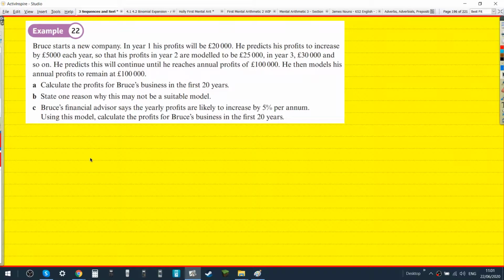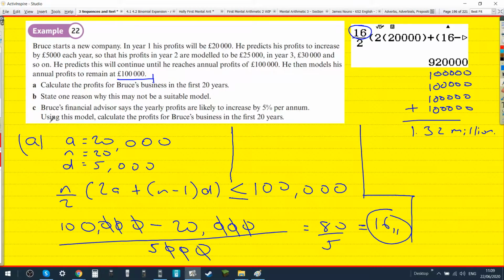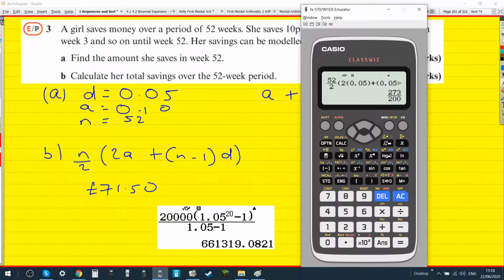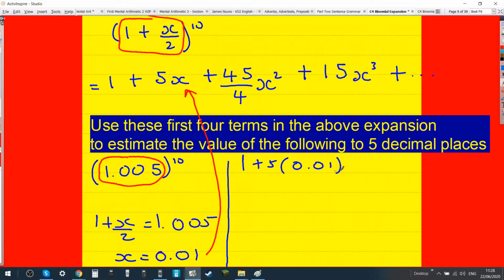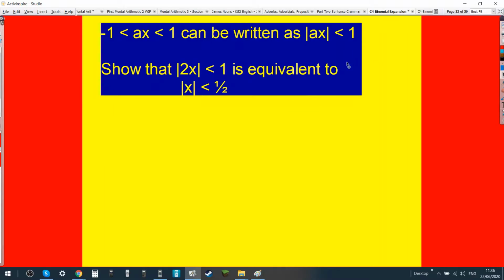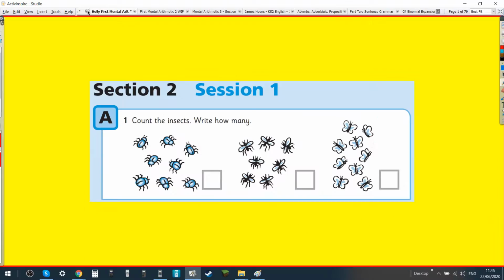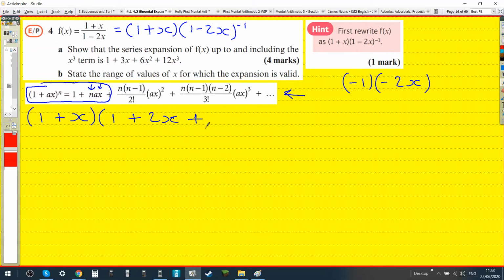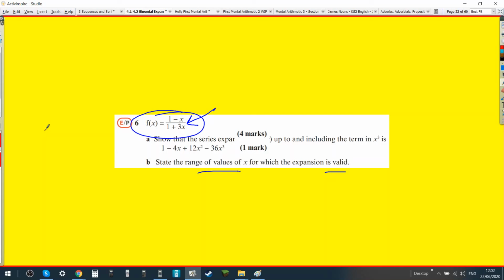Andrey - 4.1 Binomial Expansion - A Level Year 2 - Pure - 22.6.20